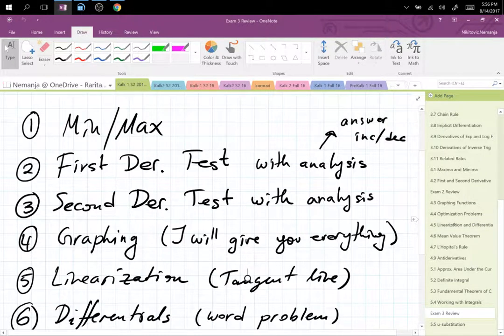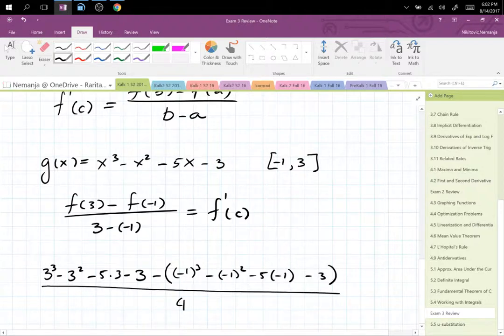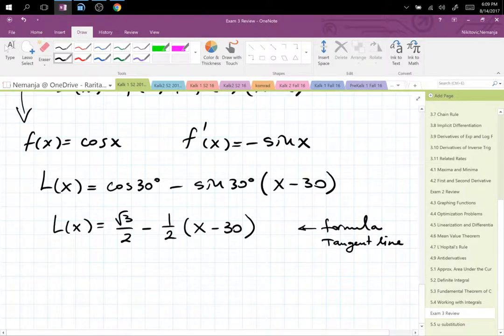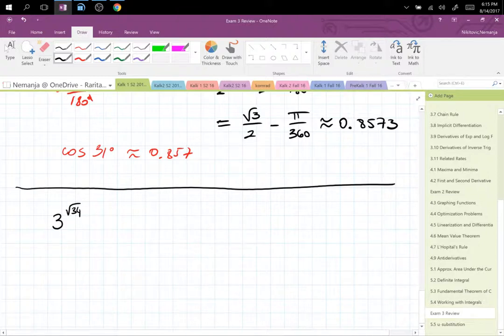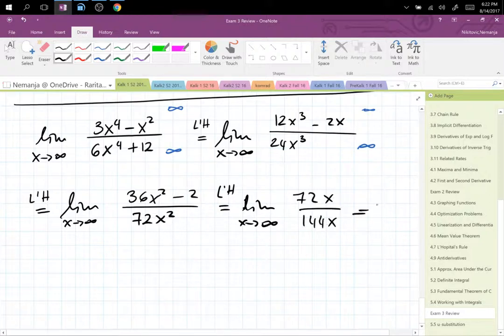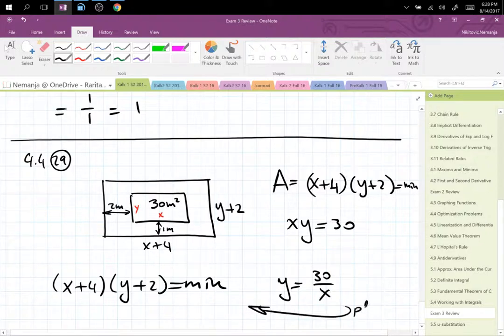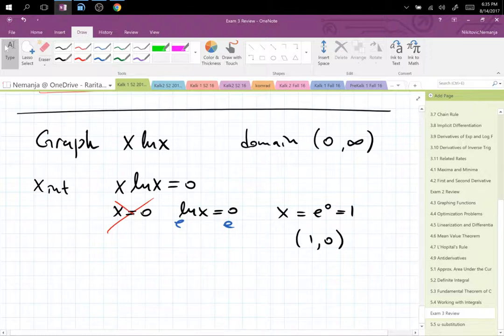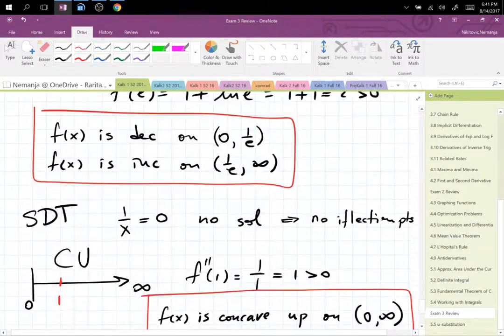Nik's Live Calculus Stream (Calculus1 Exam 3 Review)